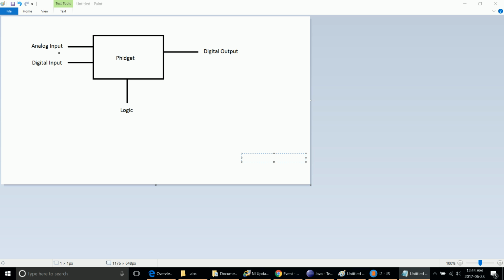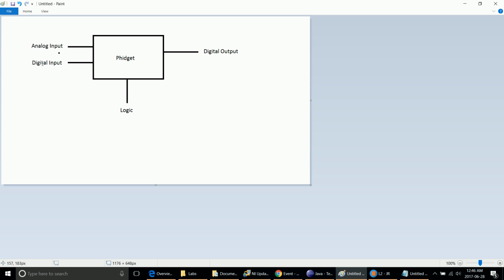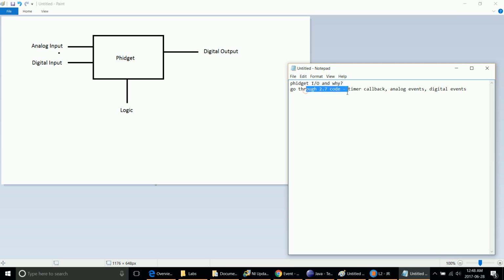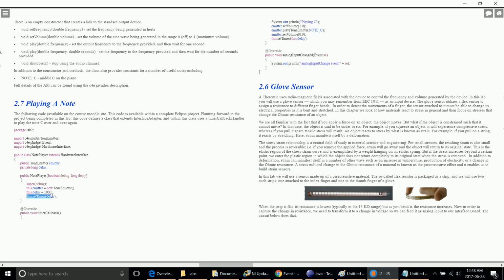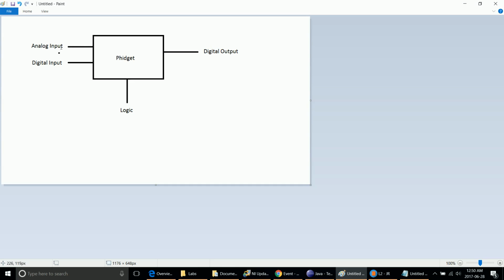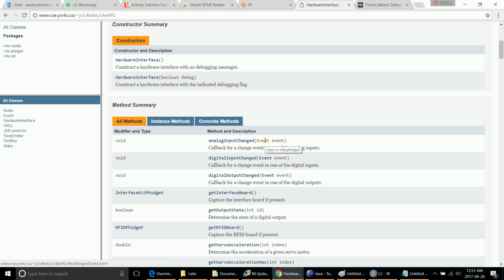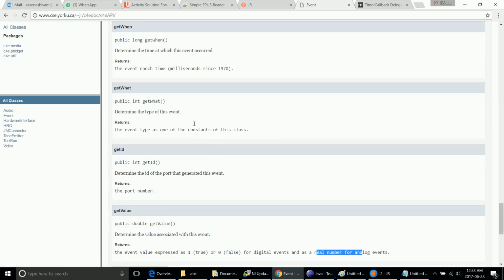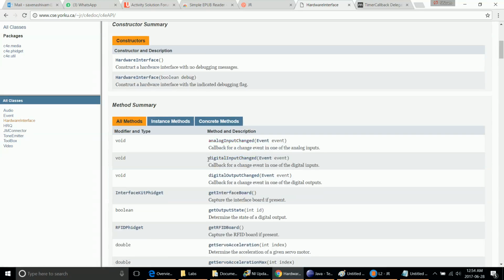EECS 1021 - Phidget Explanation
Description of Phidget, TimerCallBack, and Events for EECS 1021